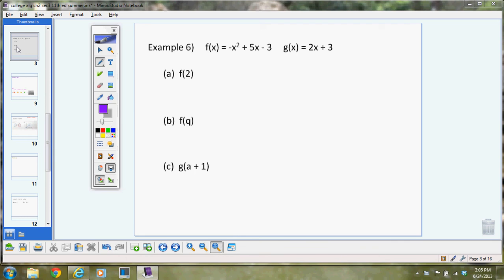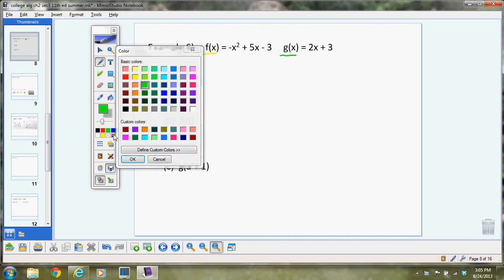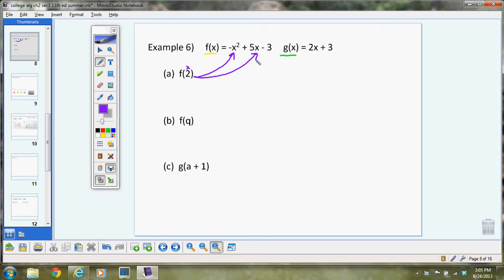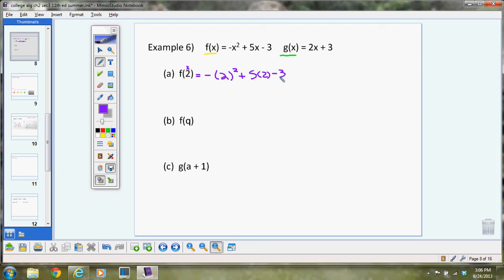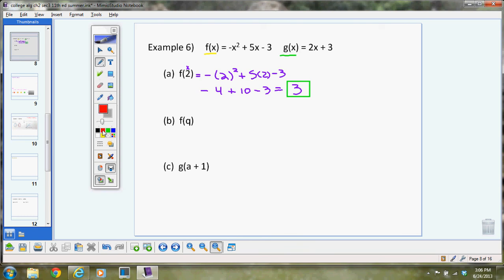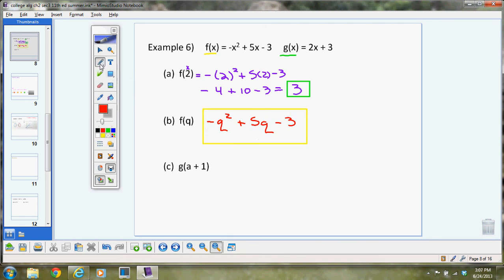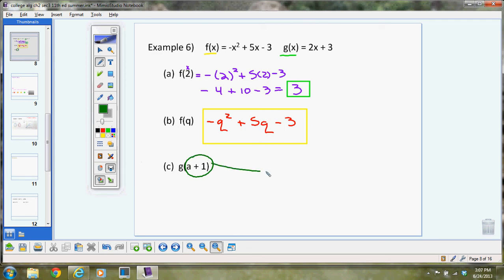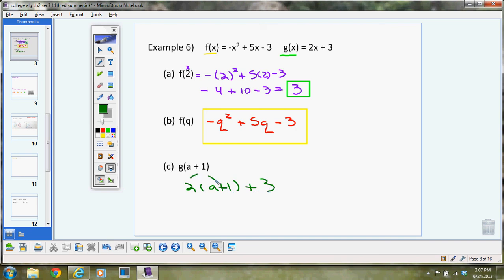College Algebra - Functions, Solving f(x) and f(#)